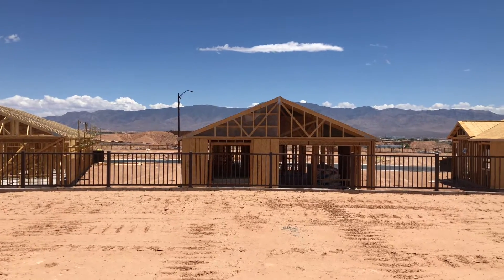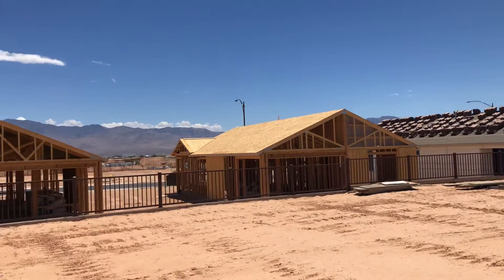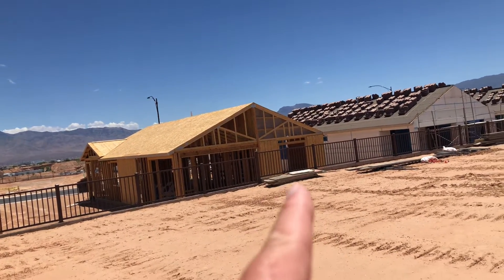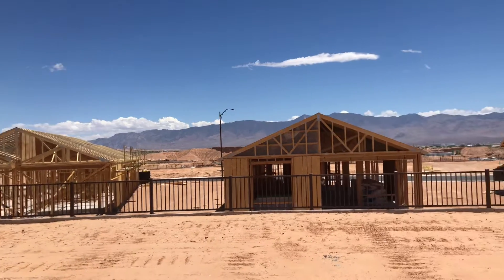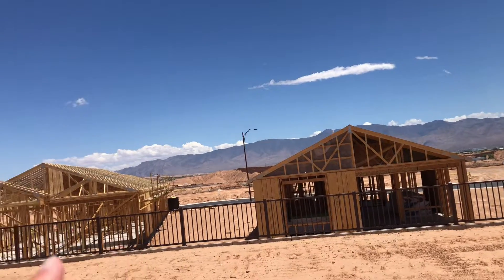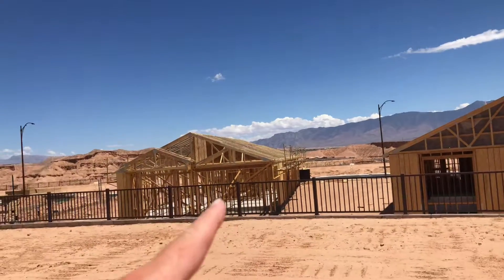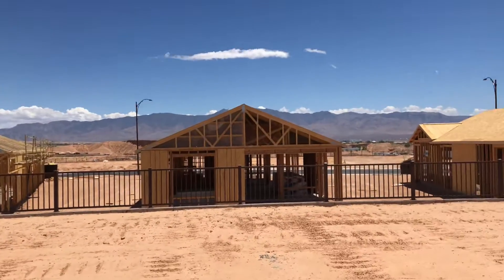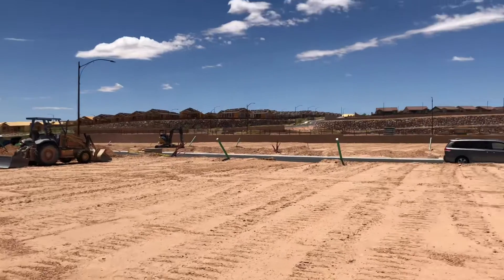Lot 198 in Outlook Point July 5, 2022